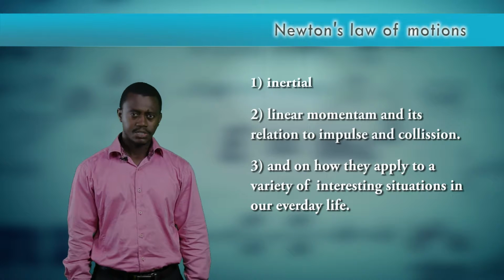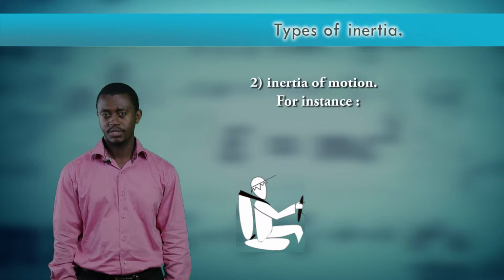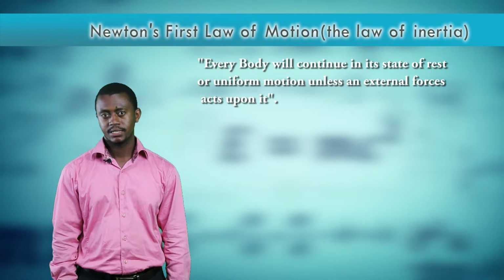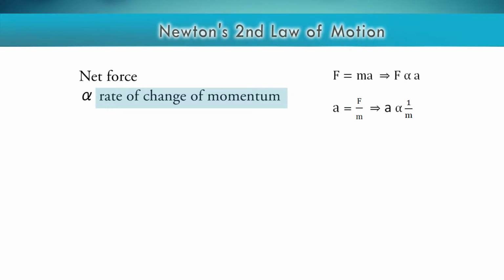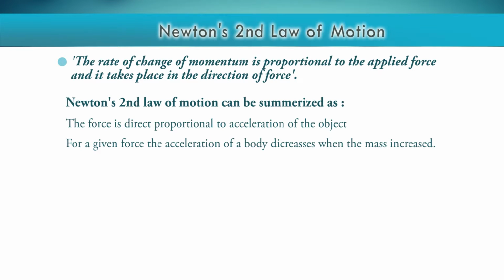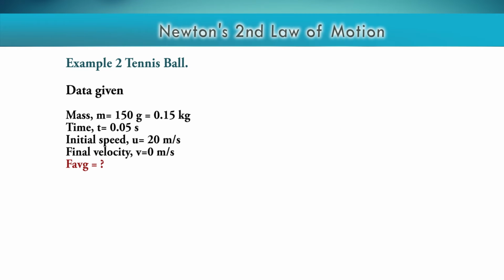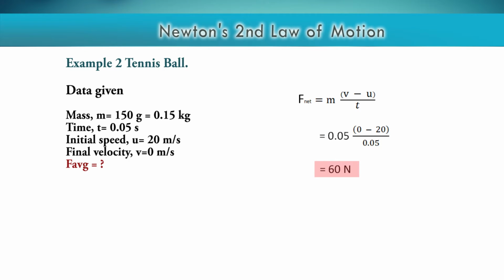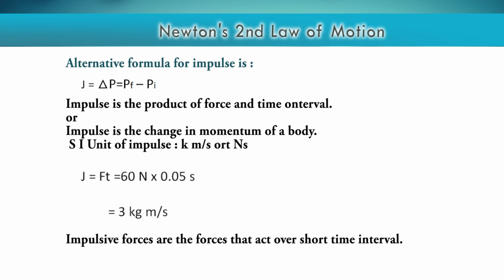PHYSICS TOPIC INARTIA